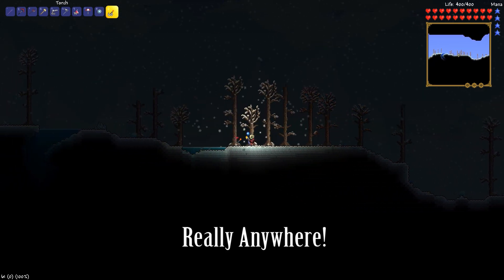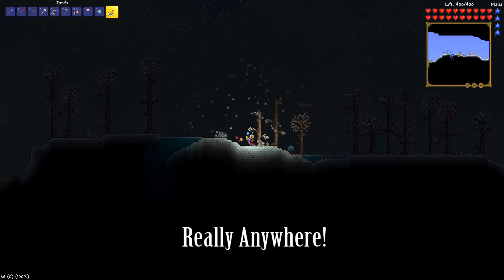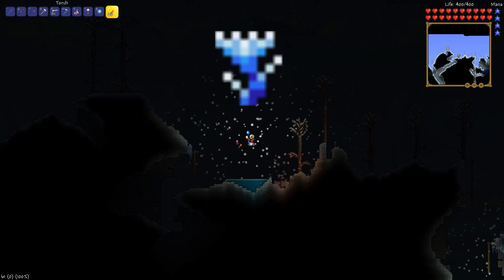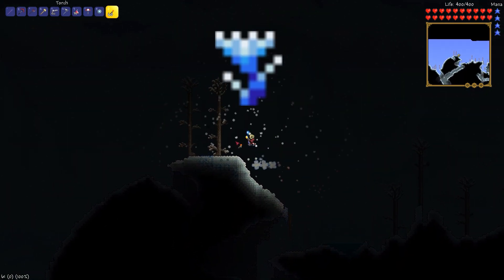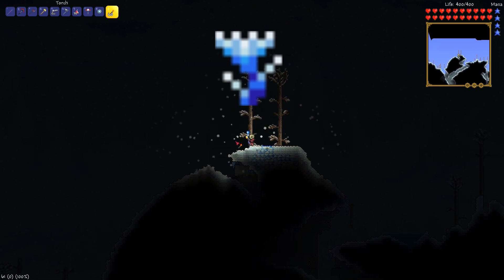Growing Shiverthorn | Terraria 1.2.4 Gameplay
Graz takes a look at shiverthorn, and how it's grown, and how long it takes in Terraria gameplay. Shiverthorn was added in Terraria 1.2.4, and is valuable for crafting a lot of new potions that were added in the same patch

Links